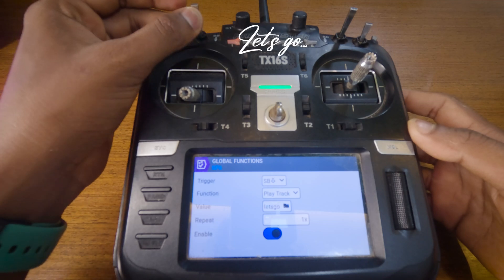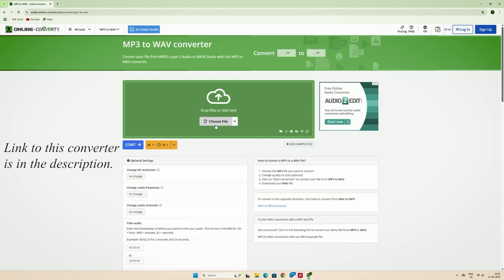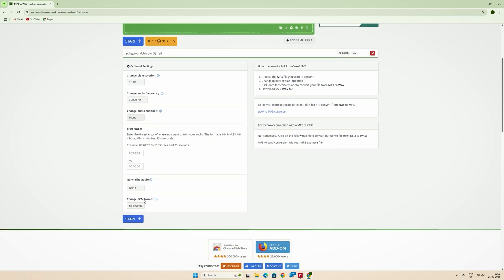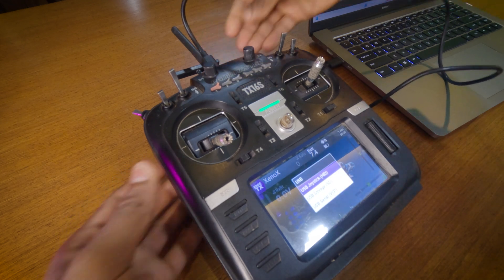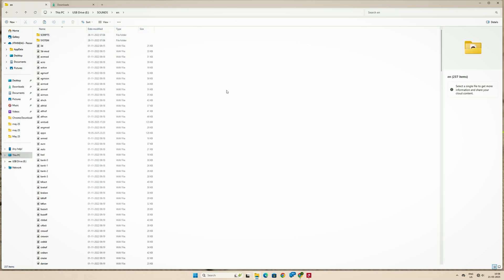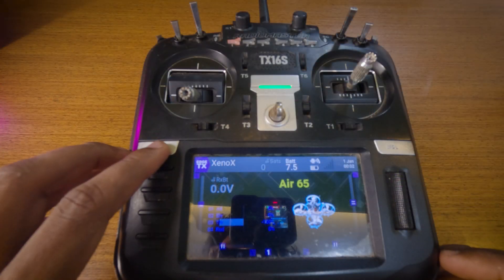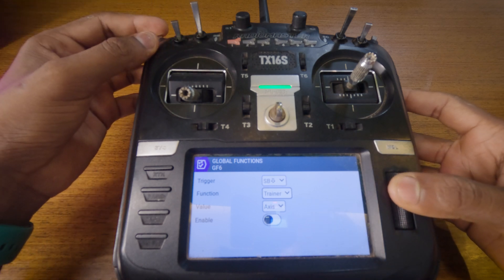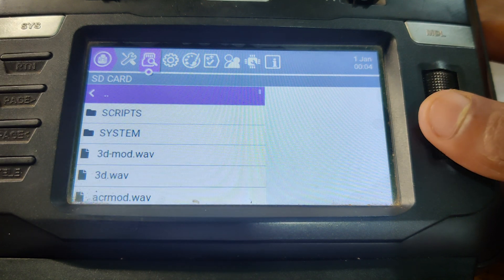Add Custom Sounds to Any EdgeTX Radio! 🔊 TX16S, Zorro, Boxer, TX12, Pocket & More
🎧 Add custom sounds to your EdgeTX radio!
Works with TX16S, TX12, Zorro, Boxer, Pocket, and more.
Step-by-step tutorial to convert and load voice files in seconds.

💬 Need help? Drop a comment!